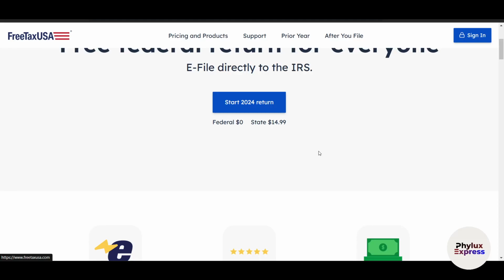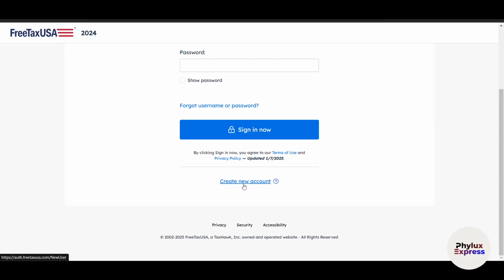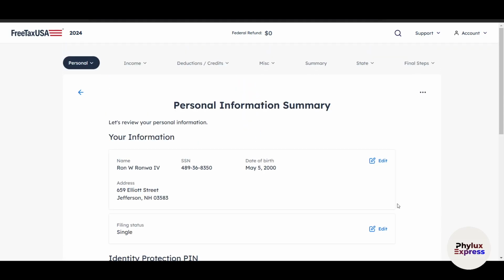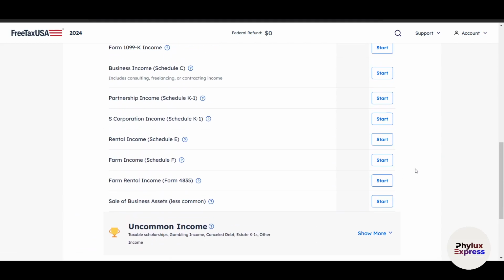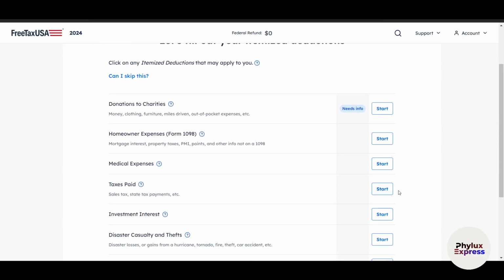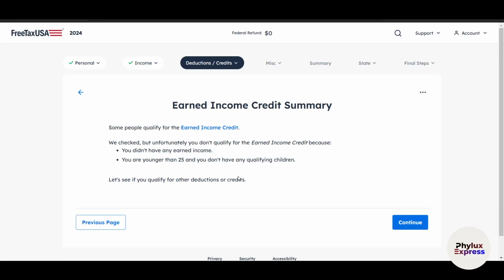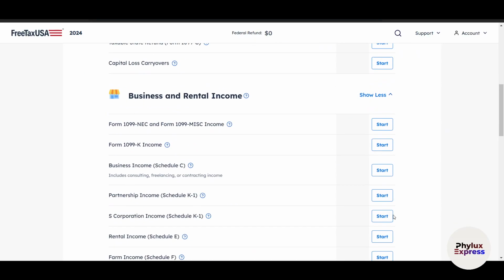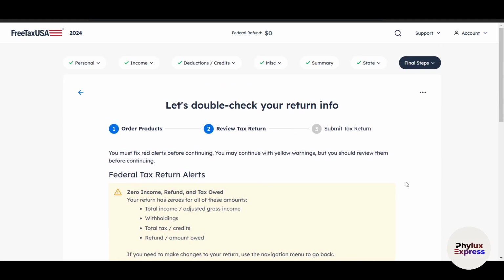How to Use FreeTaxUSA: Complete Step by Step Guide for Easy Tax Filing (2025 Updated.)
Ready to simplify your tax filing process with FreeTaxUSA? This comprehensive 2025 tutorial will guide you through leveraging FreeTaxUSA's powerful platform to streamline your tax preparation, maximize refunds, and ensure a stress-free filing experience. Whether you're a first-time filer or a seasoned taxpayer, this guide simplifies complex tax tasks into actionable steps for seamless implementation.

🔍 What You’ll Learn in This Tutorial:
✅ Creating a FreeTaxUSA account and navigating the user-friendly interface
✅ Inputting personal and financial information with ease
✅ Importing W-2s, 1099s, and other income documents
✅ Identifying and claiming eligible deductions and credits
✅ Reviewing and verifying your tax return for accuracy
✅ E-filing your federal and state taxes efficiently
✅ Tracking your refund status and accessing support when needed
✅ Best practices for organizing tax documents and maximizing refunds

This guide is perfect for individuals, freelancers, and small business owners looking to simplify tax filing. With step-by-step guidance, practical examples, and actionable tips, you'll learn to harness FreeTaxUSA’s full potential to save time, reduce costs, and ensure a hassle-free tax season.

🌟 Key Features Covered:
Free federal filing with support for all 50 states
Automated deduction and credit identification
Support for self-employed individuals and small businesses
Secure data encryption and multi-factor authentication
Live chat support for real-time assistance
Unlimited amended returns at no extra cost
Integration with banking for direct deposit refunds
Comprehensive tax law updates and guidance

🔗 Additional Resources:
Explore more tax filing tutorials, software comparisons, and tax-saving strategies on our platform. Dive into guides for integrating FreeTaxUSA with other financial tools to supercharge your tax preparation efforts.